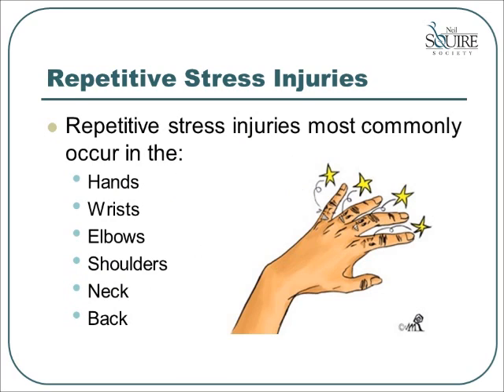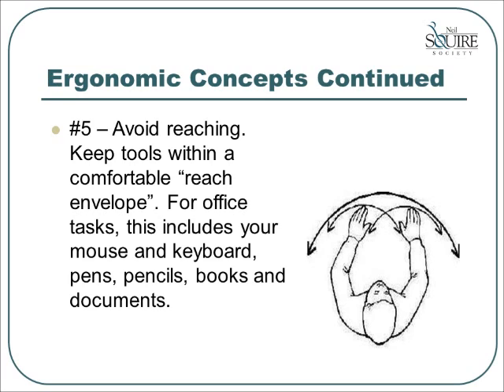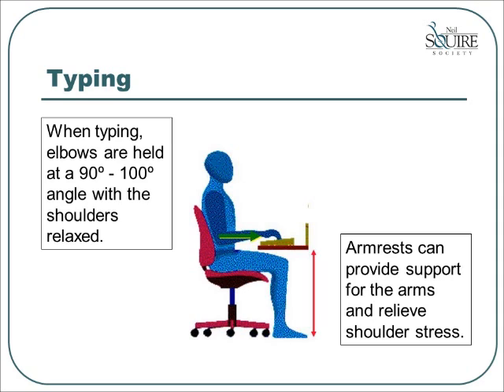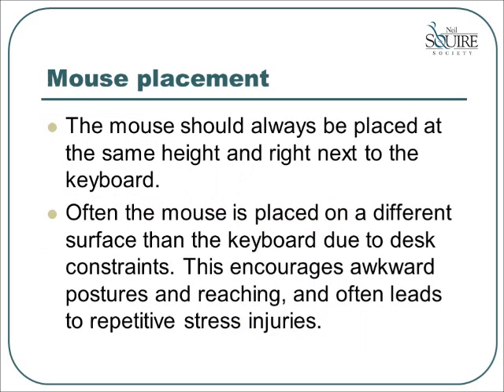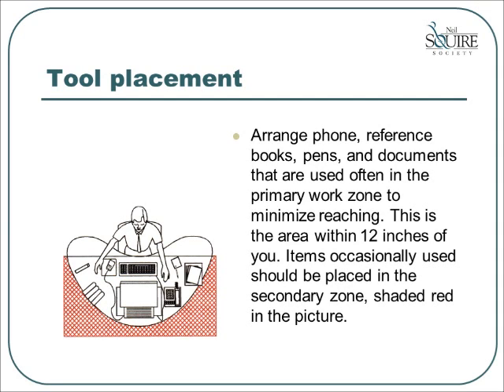Introduction to Ergonomics